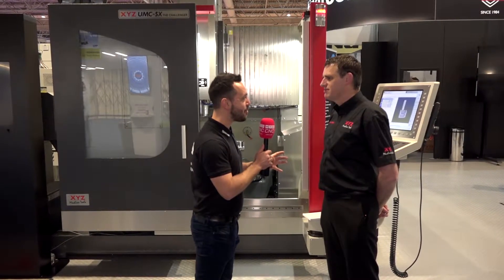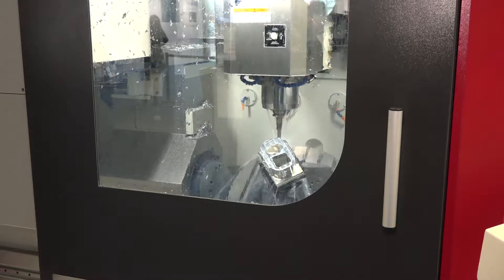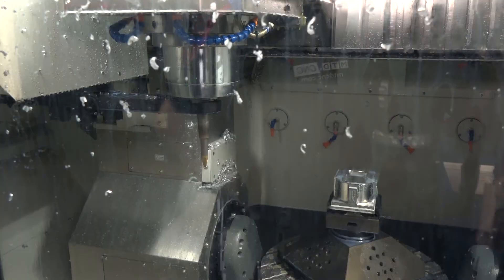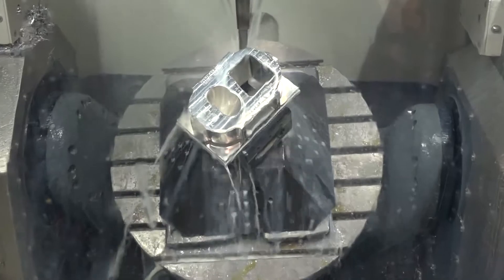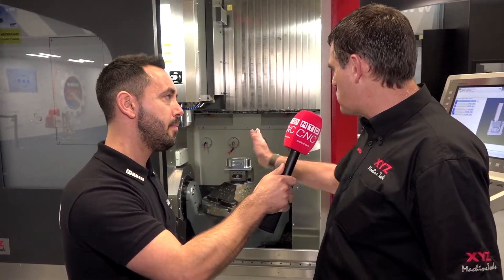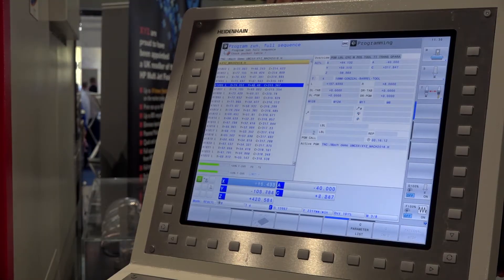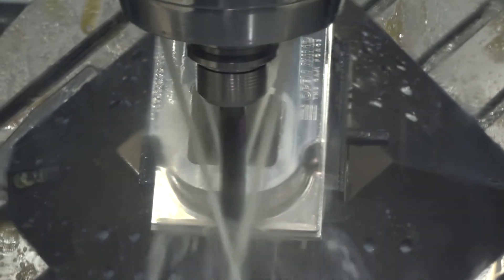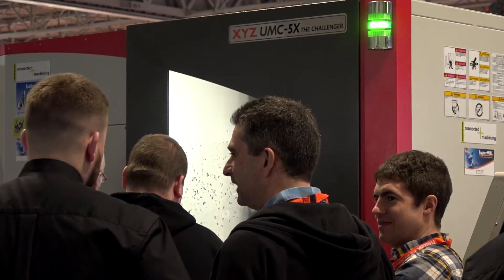XYZ UMC 5X draws the crowds as yet more machines are sold